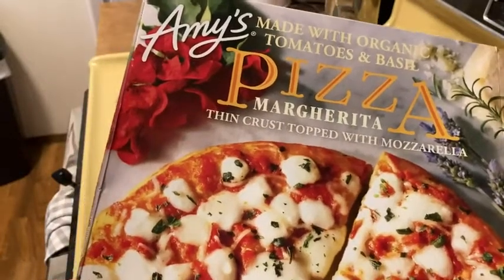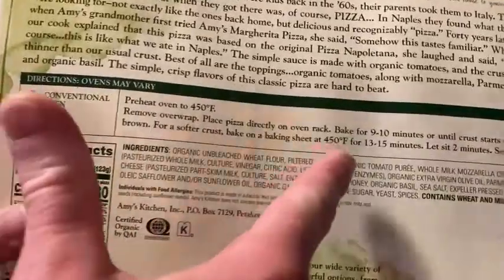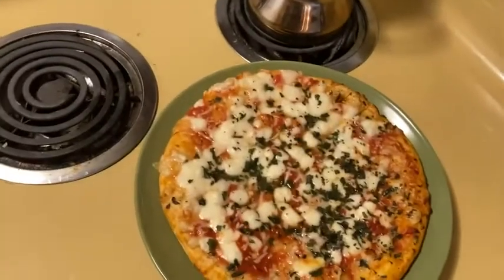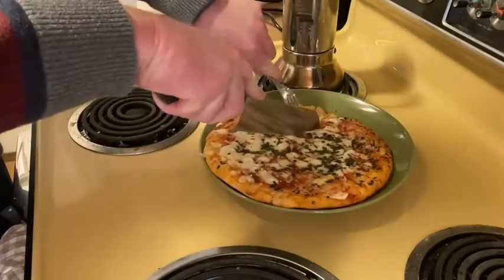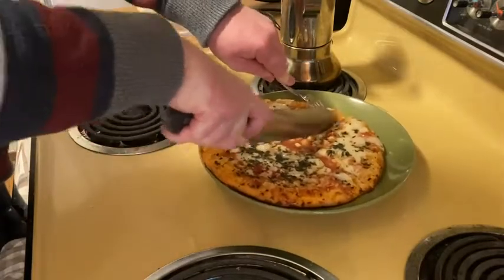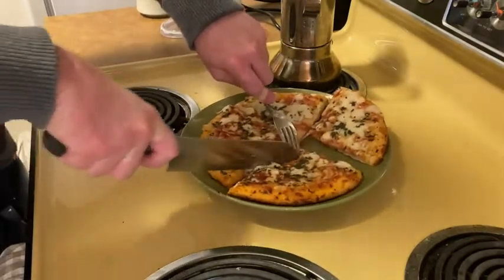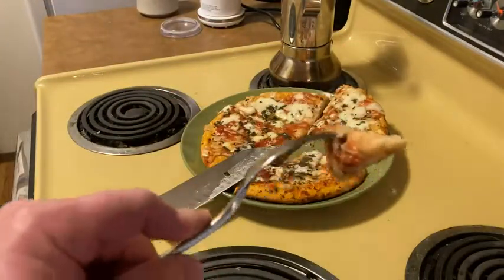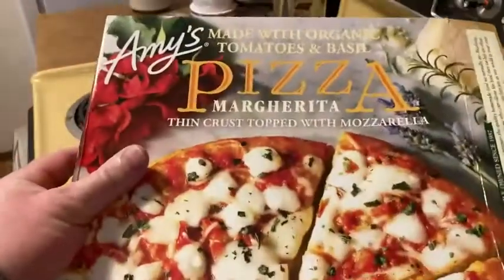Amy's Margherita Pizza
In this video I talk about a really nice pizza. This is Amy's Margherita Pizza. I hope this video is helpful to you.